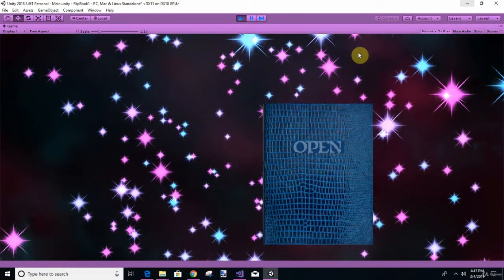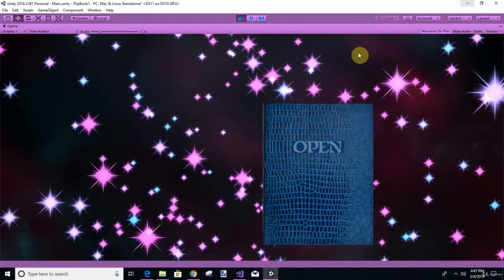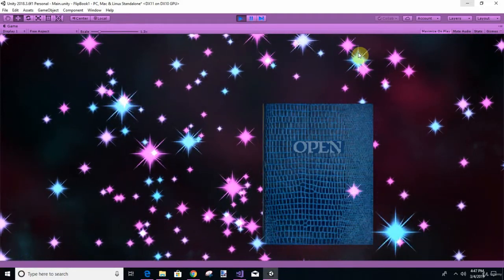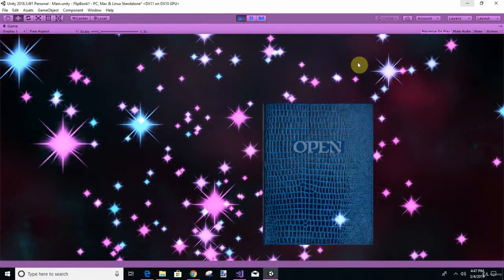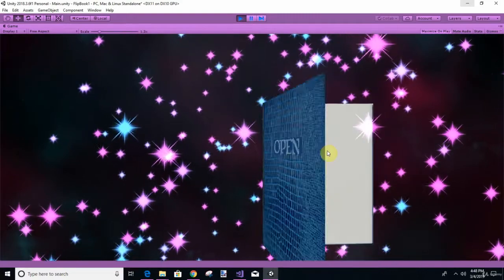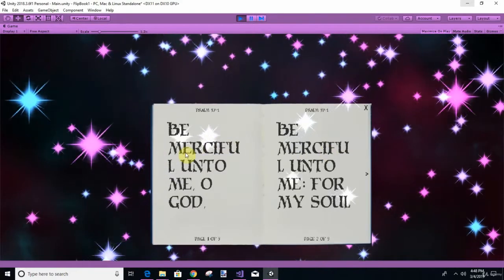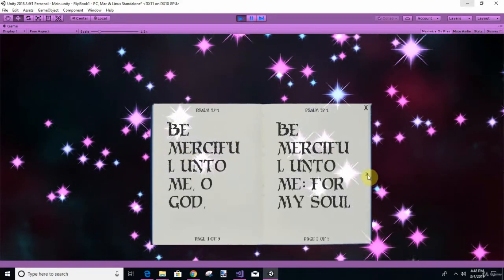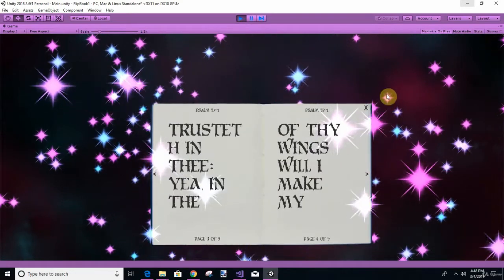C# From Beginner To Pro - Write Flip Book W Pages - Unity 3D - learn C#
In this mini course you will create a Book with pages that you can use in your own games and apps.I will show you how to find and create assets for the game, (plus: you will also be able to download resource zip files).I will also show you have to build assets in the unity and write scripts that make the objects work, and it is all put together in a FlipBook App.First 10 For 9.99 - Use Cupon CODE FIRST999
this is the best C# course. you can download and watch for free after enroll.